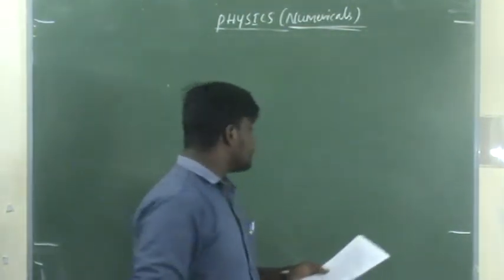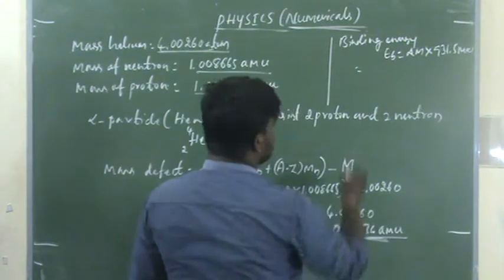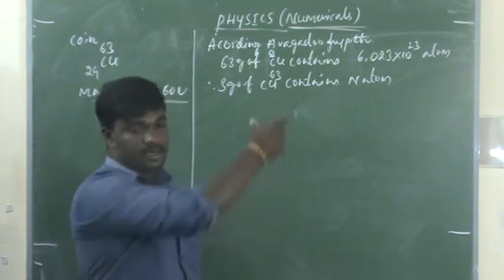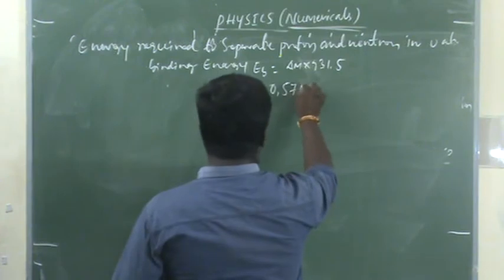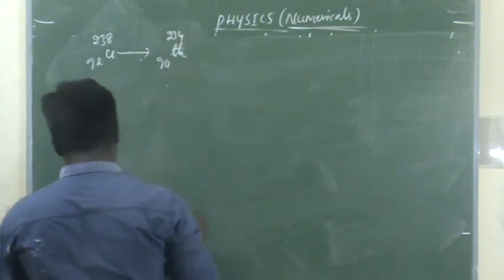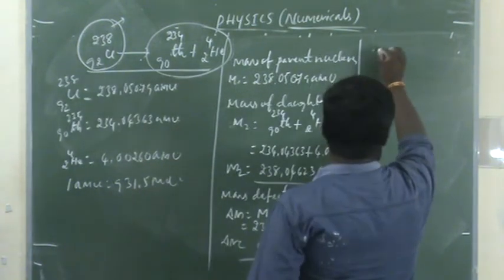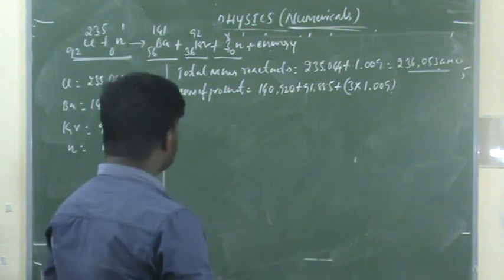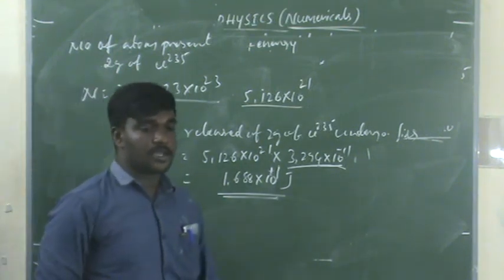05-09-2020 II PUC Physics class Nuclie Numericals